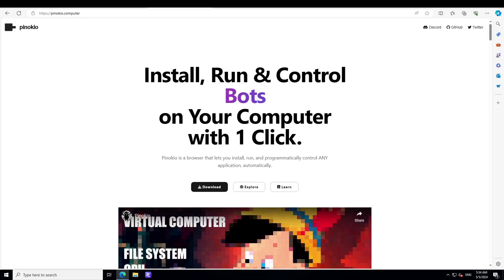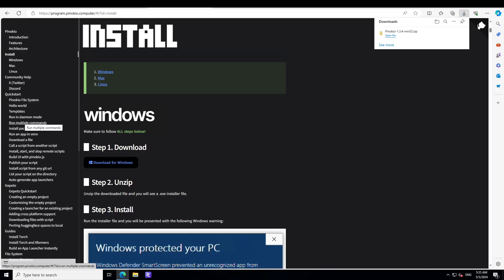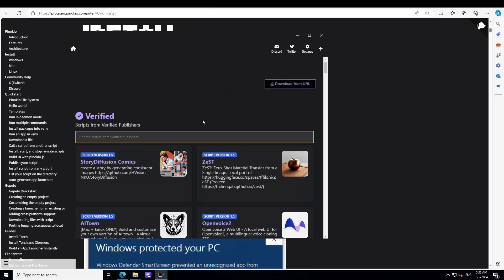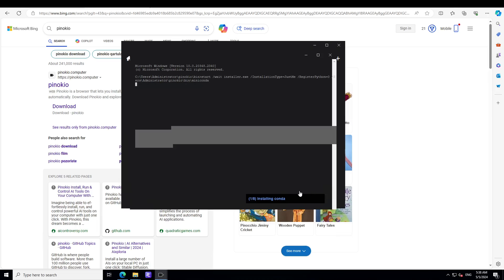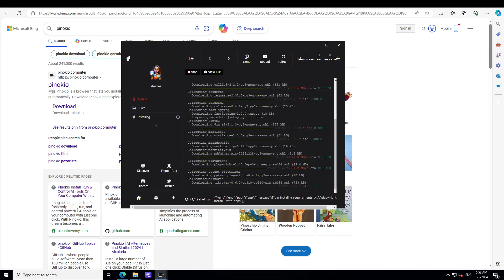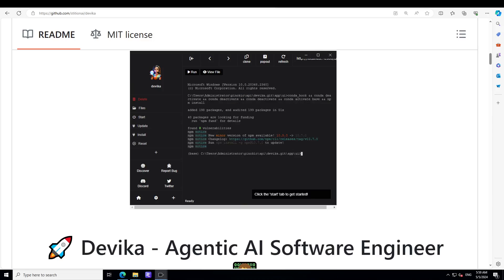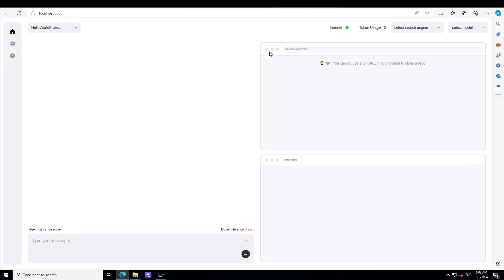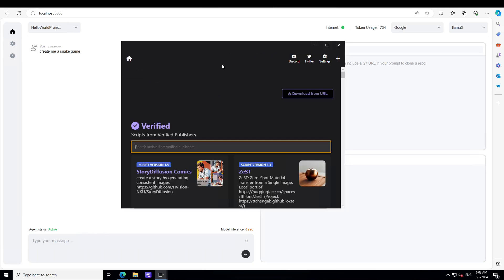Install Devika on Windows Locally with 1 Click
This video shows how to install Devika agentic AI software on Windows locally with easy 1 click.